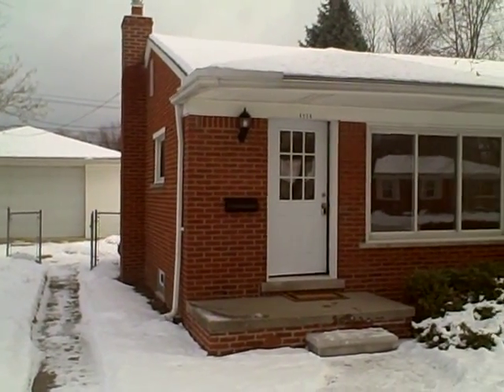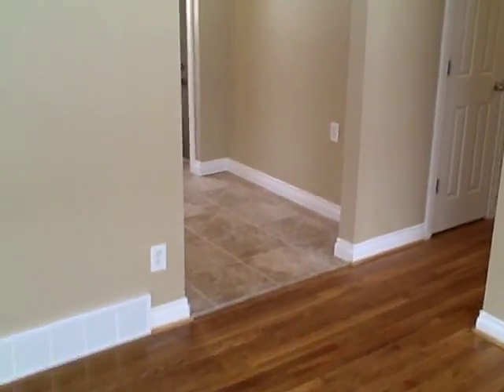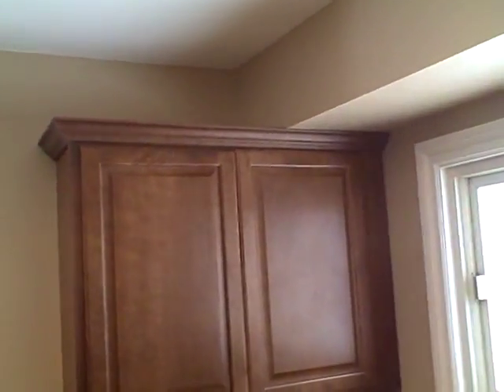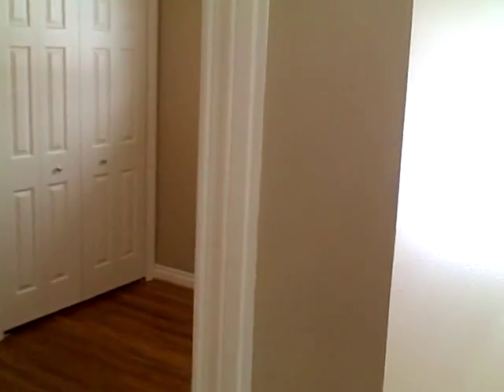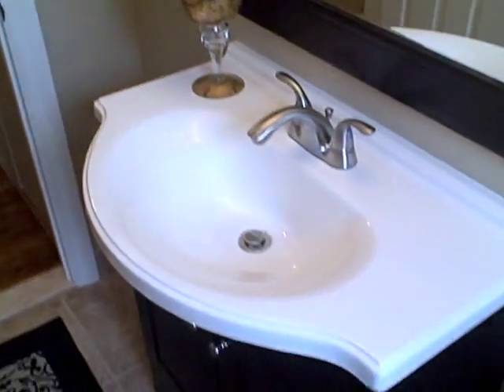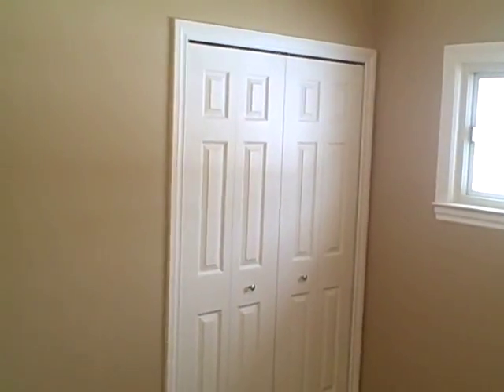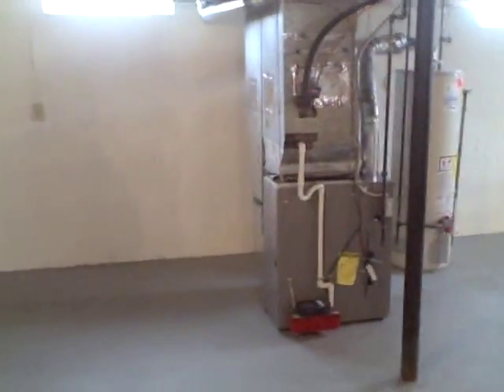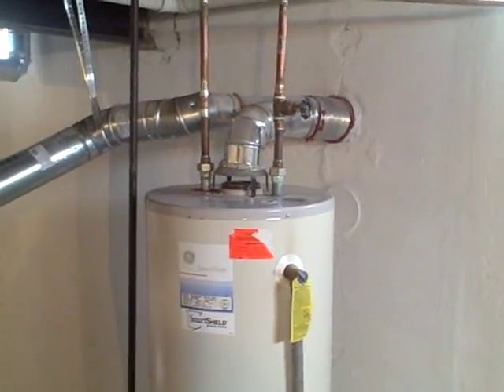Done deal! Remodeled Livonia, MI home for sale has sold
Sold in less than 30 days in the middle of winter! Beautiful brick ranch with three bedrooms, full basement and two car garage. All new kitchen with cherry cabinets and stainless steel appliances including dishwasher and microwave. All new bath with ceramic tile floor and tub surround. New dimensional roof on both house and garage, new furnace and air conditioning, updated electrical and plumbing. Everythng has been done, move right in.